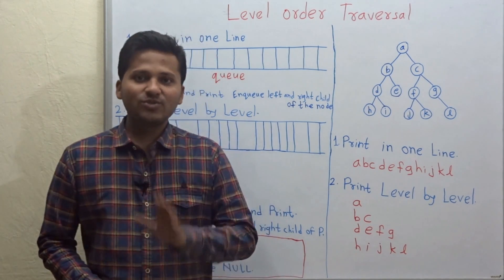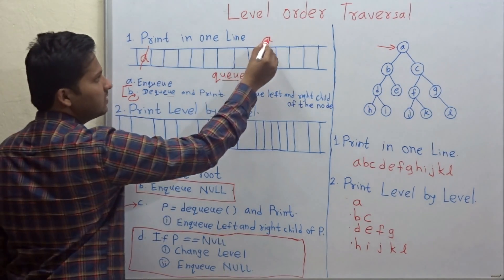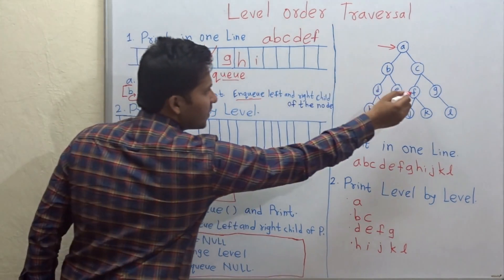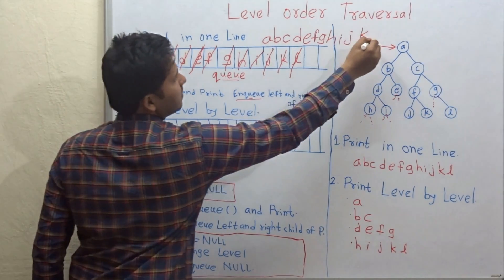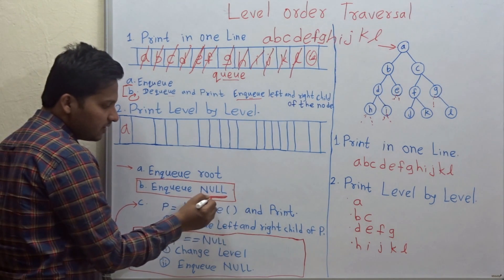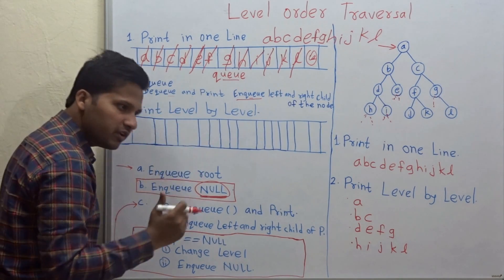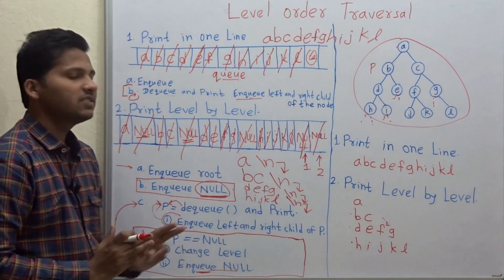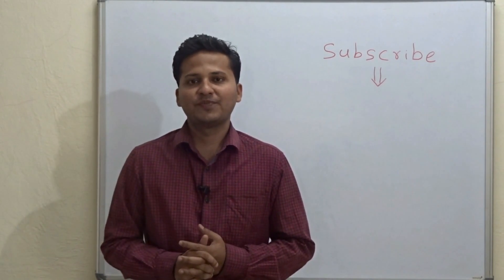Level Order Traversal of a Binary Tree (level by level and as a whole)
Explanation in detail for both representations of level order traversal.